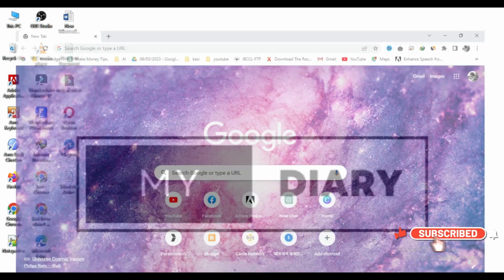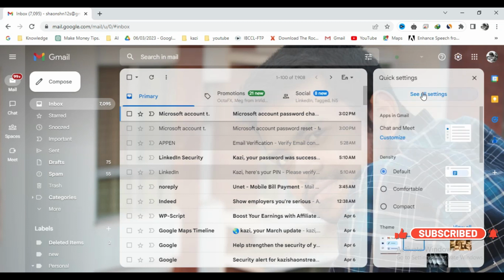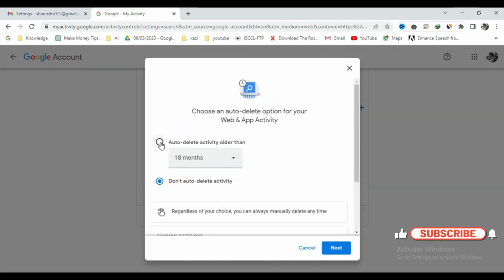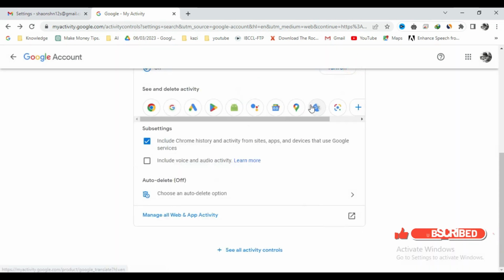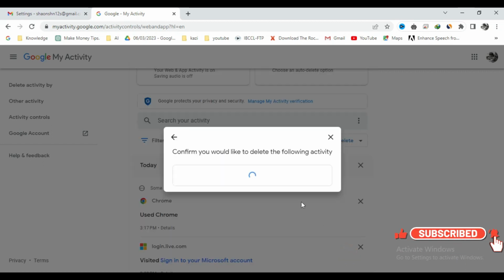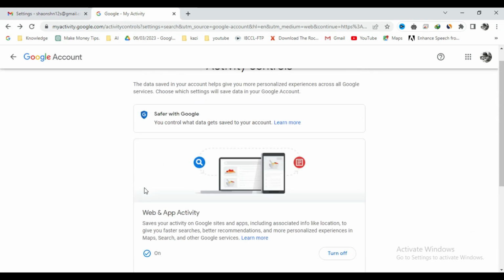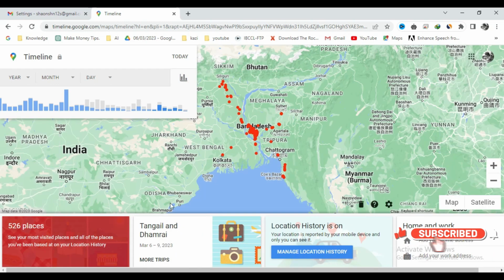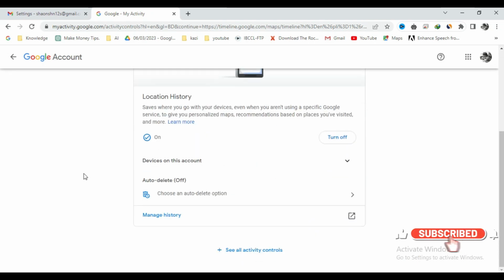How To Delete All Gmail Activity WEB, Location & YouTube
How To Delete All Gmail History or Activity

Are you looking for a way to delete all your Gmail history? Worry no more! In this video, I'm going to show you how to permanently delete all your Gmail activity and start fresh. See how easy it is to erase everything from your inbox and get rid of unnecessary emails. Don't wait any longer - take control of your inbox now!